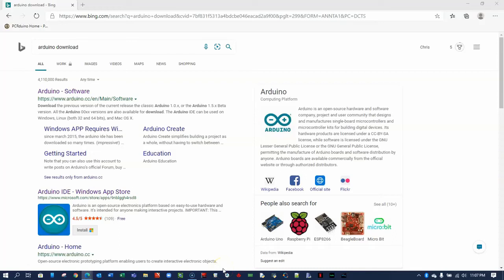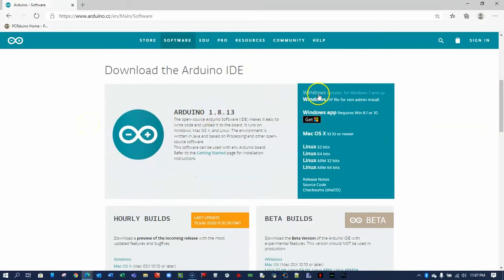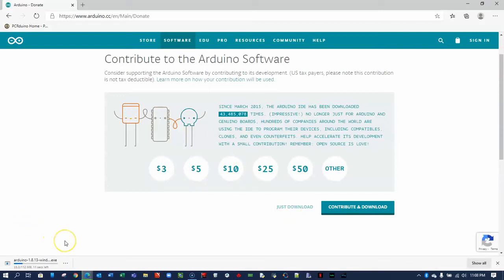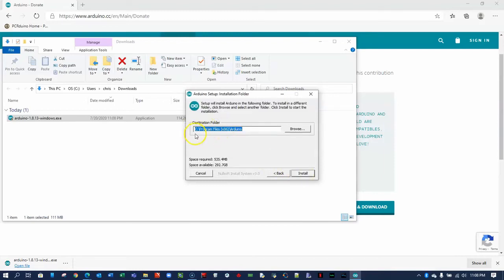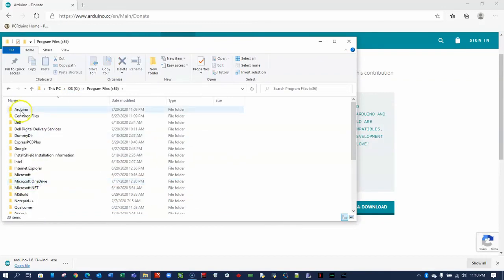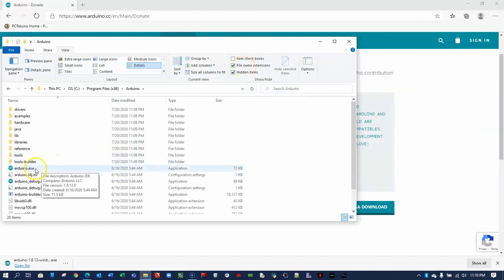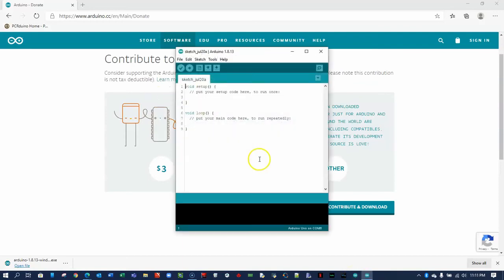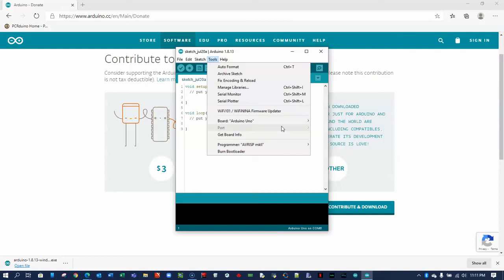How to Install the Arduino IDE in Windows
Here's what you need to know to install the Arduino IDE on your Windows machine.